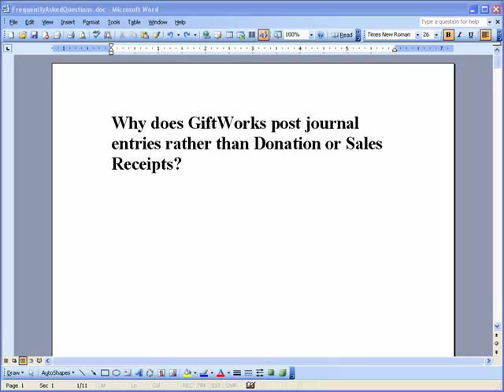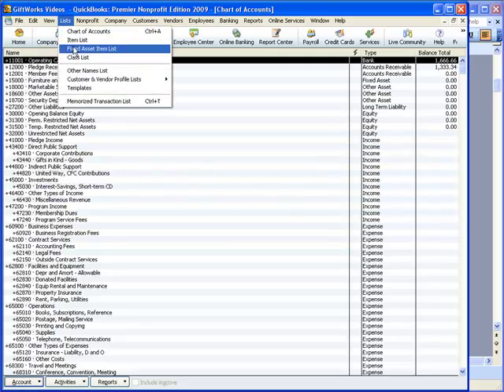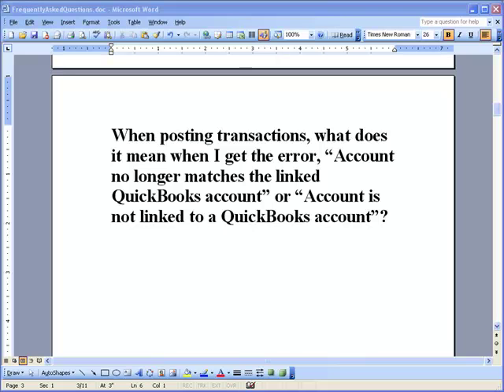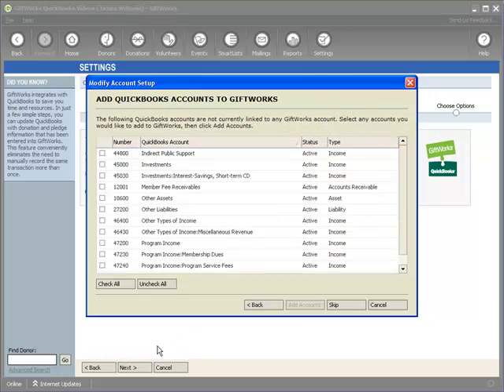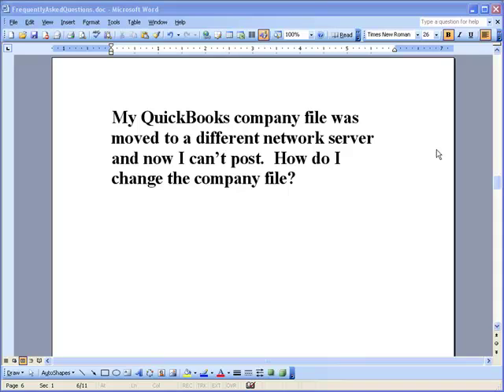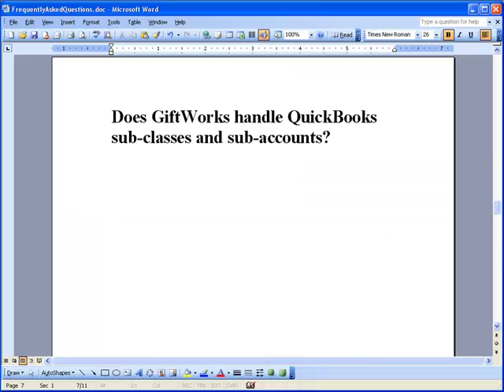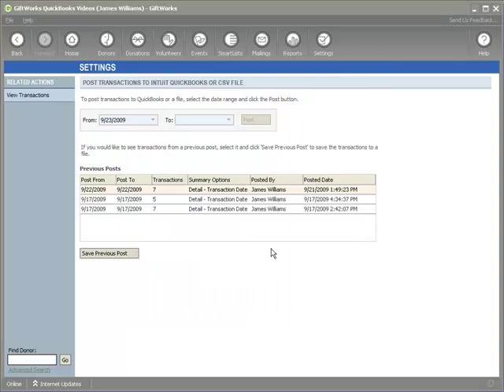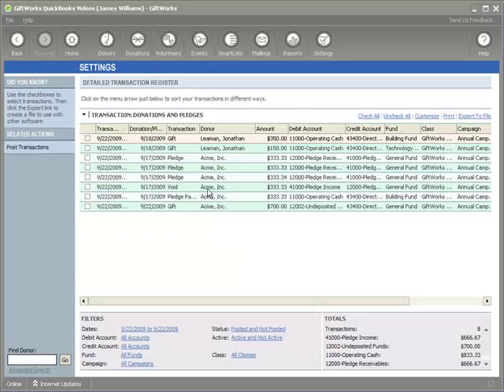GiftWorks & QuickBooks (Video 7 of 7) - Frequently Asked Questions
A video covering some of the frequently asked questions regarding GiftWorks and QuickBooks and how they work together.